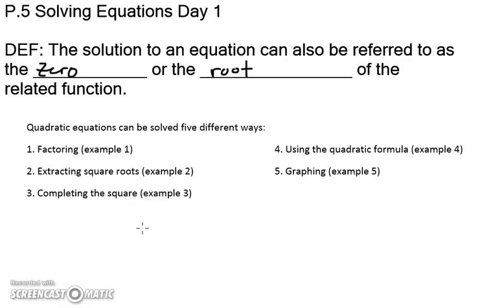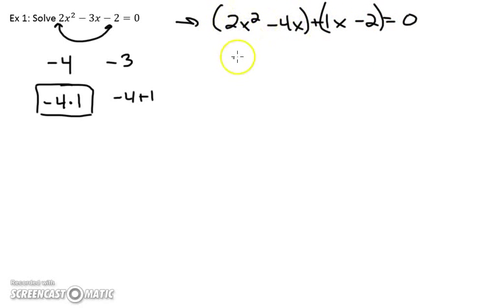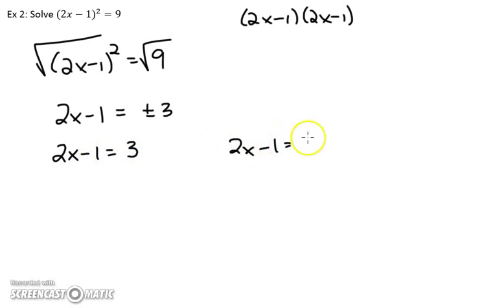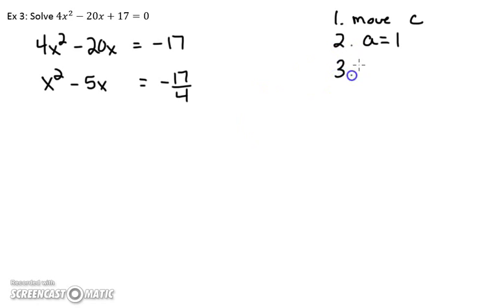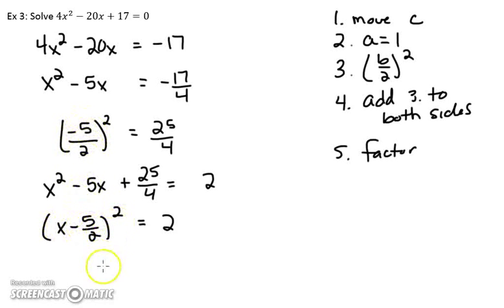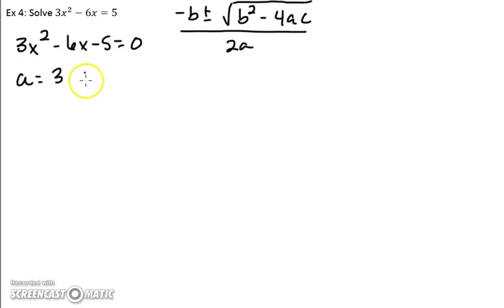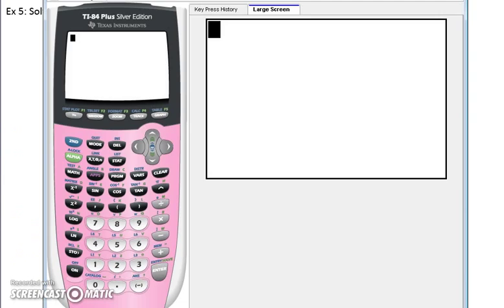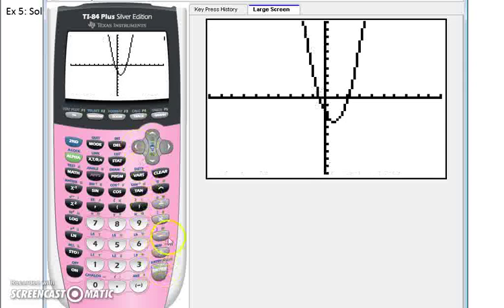P.5 Guided Notes Day 1